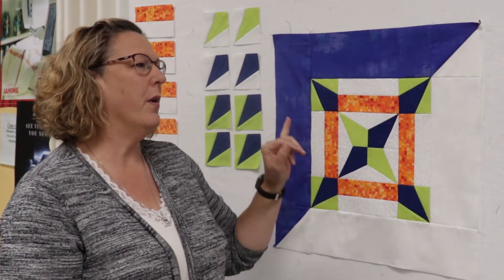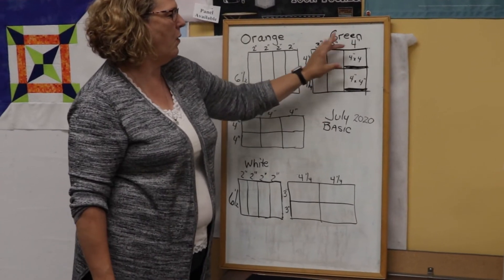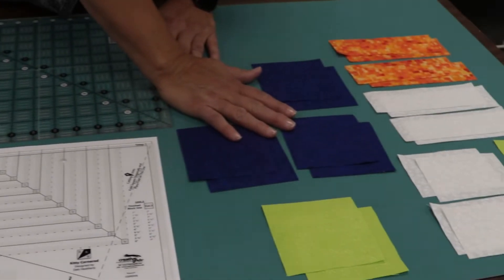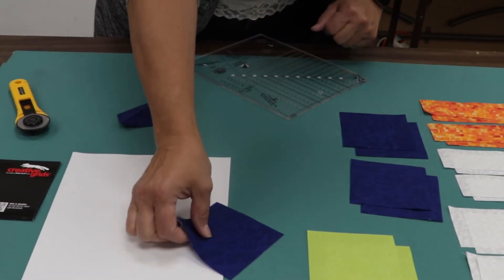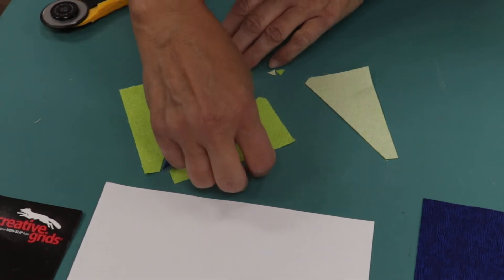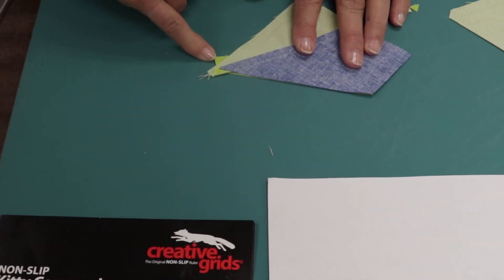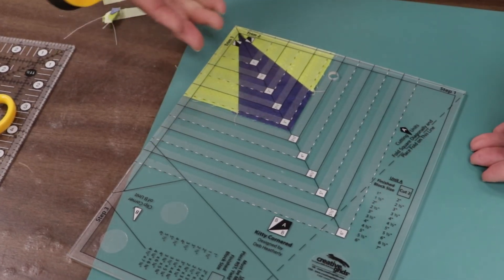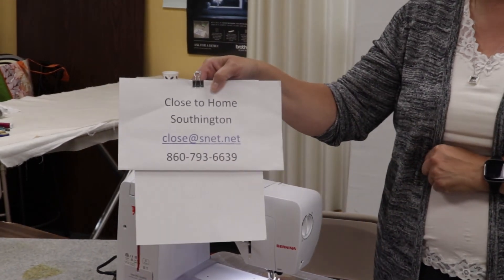Close to Home's Basic July Sampler, 2020